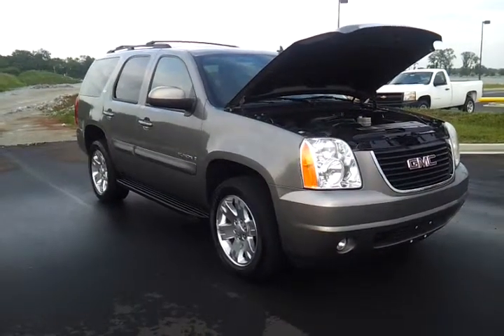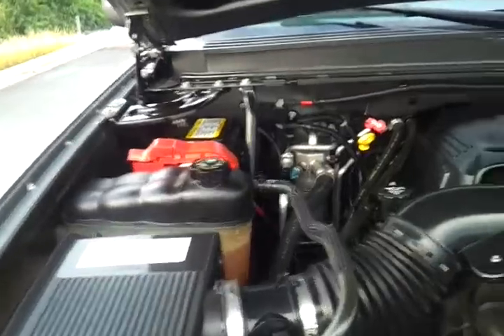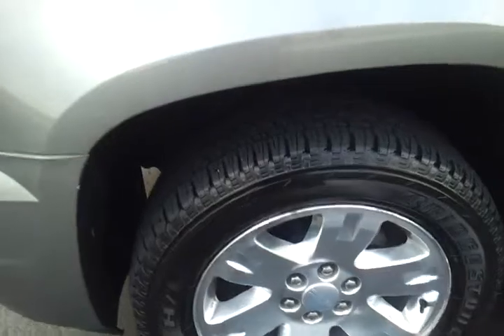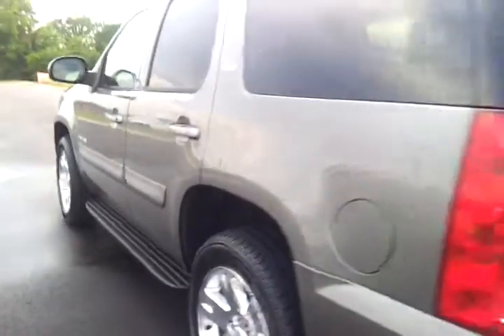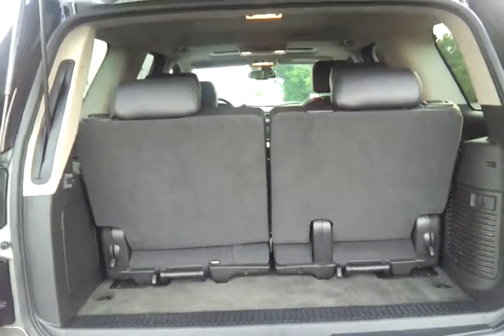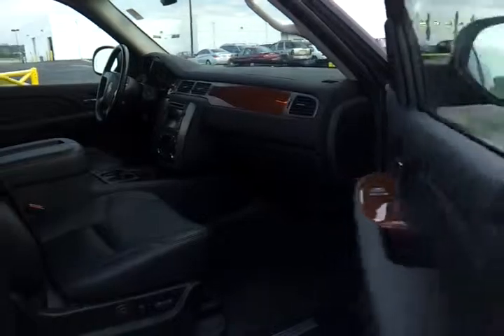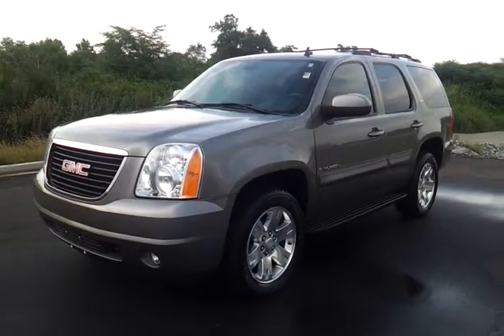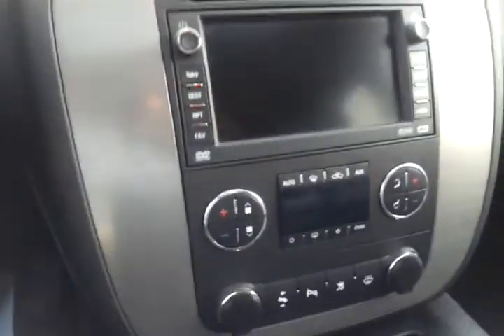SOLD. 2008 GMC YUKON SLT 2 4X4 STEEL GREY 92K ONE OWNER LEATHER/NAVIGATION WILSON COUNTY MOTORS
ONE OWNER 2008 GMC YUKON SLT 2 4X4 STEEL GREY METALLIC WITH EBONY BLACK LEATHER SEATING, 5.3 VORTEC V-8, 10 WAY POWER DRIVER/PASSENGER SEATS, HEATED/MEMORY SEATS, 2ND ROW BUCKET SEATS, 3 PASSENGER 3RD ROW SEAT, 3.73 AXLE, BOSE PREMIUM STEREO, POWER FOLDING MIRRORS, NAVIGATION SYSTEM WITH DVD REAR ENTERTAINMENT, REARVIEW CAMERA, REMOTE START, TRAILER TOWING PACKAGE, POWER MOONROOF, POWER LIFTGATE, RAIN SENSING WIPERS, 20" POLISHED ALUMINUM WHEELS WITH ALMOST NEW TIRES, JUST 92,691 MILES FULLY MAINTANCED.